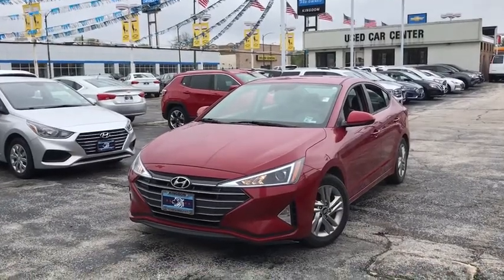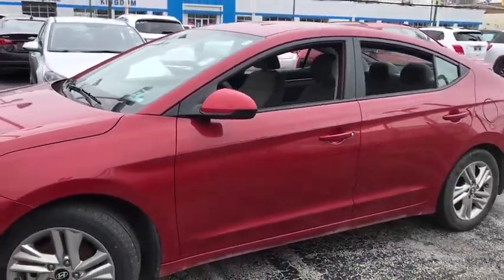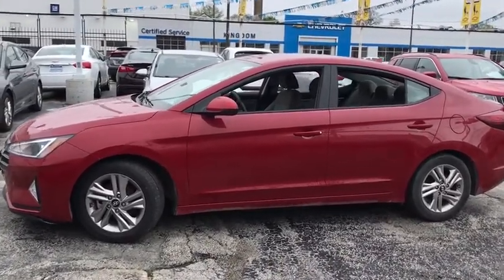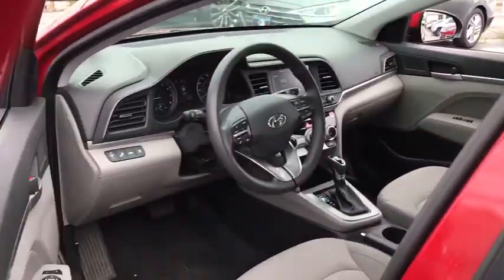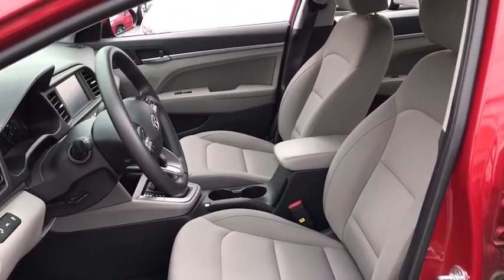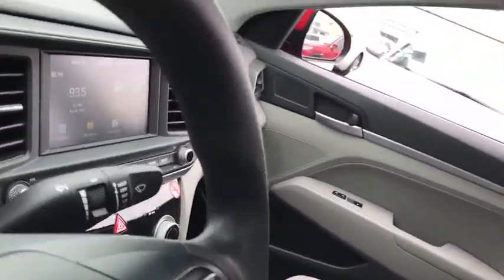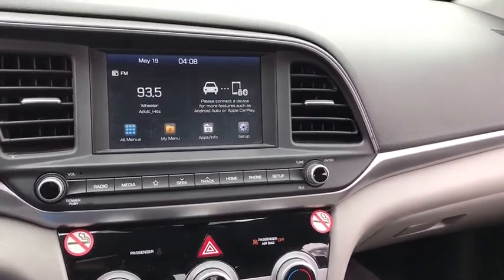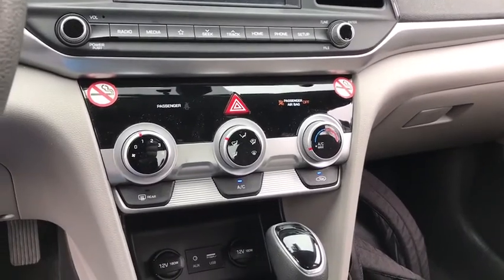2019 Hyundai Elantra Near Me, Oak Lawn, Matteson, Northwest Indiana, Calumet City P20232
Scarlet Red Used 2019 Hyundai Elantra available in Chicago, Illinois at Kingdom Chevrolet. Servicing the Oak Lawn, Matteson, Calumet City, area.

Kingdom Chevrolet
6603 S Western Ave

Priced below KBB Fair Purchase Price! Clean CARFAX. CARFAX One-Owner.